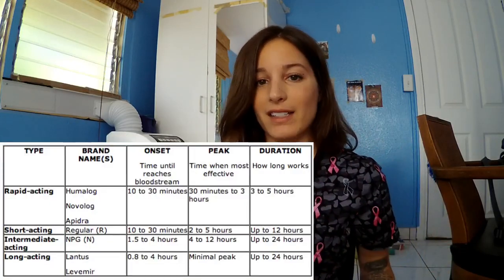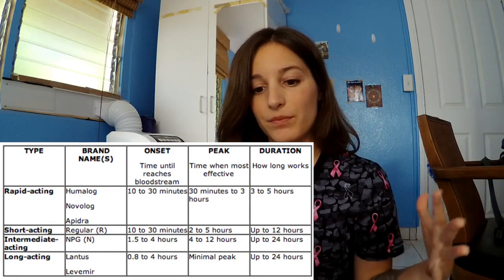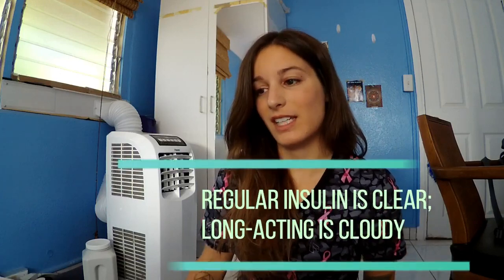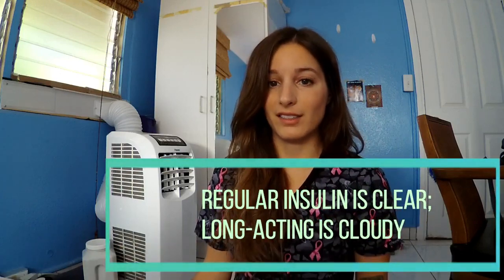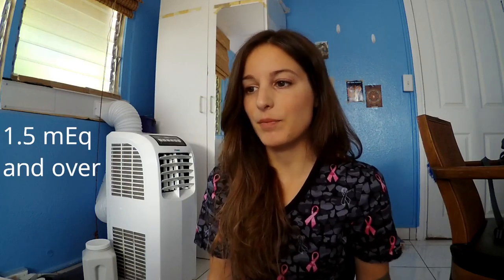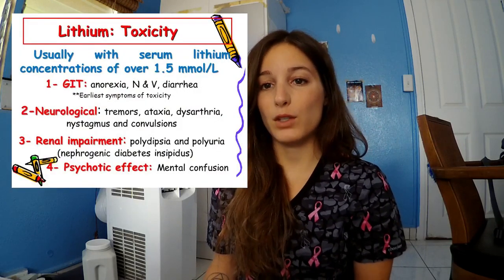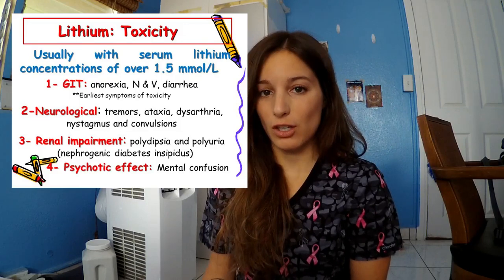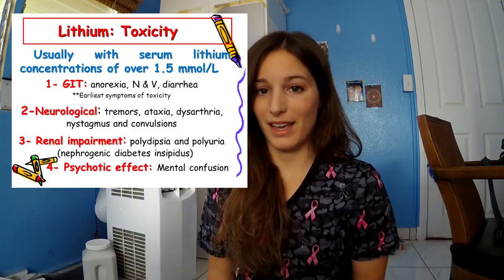*5 Minute Pharmacology: Part 2* *Studied Pharmacology Only 1.5 Days and Passed NCLEX*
In this video I explain how I studied pharmacology for such a short time and memorized everything!

This video is part 2 out of 3 in the series "5 Minute Pharmacology," where I tell you all the MUST-KNOW pharm info for NCLEX.

Vaccines: 0:21
Insulin: 1:28
Lithium: 1:55
Digoxin: 2:30
Phenytoin: 3:08
Corticosteroids: 3:39
Diuretics: 4:24